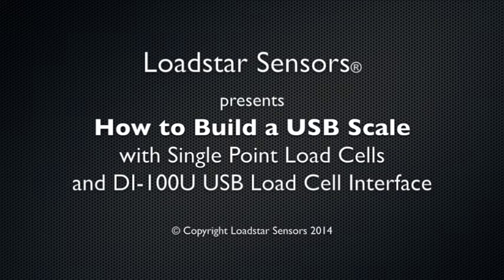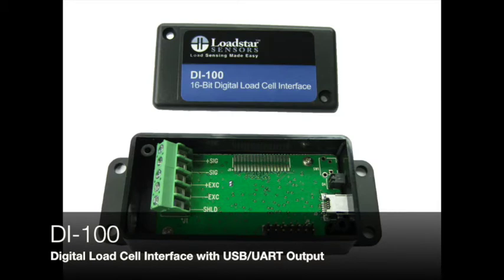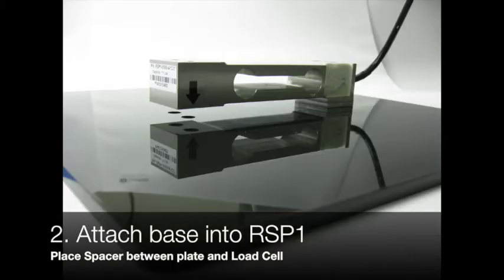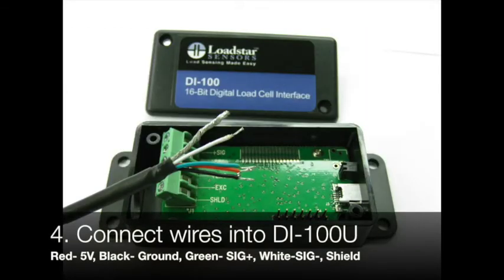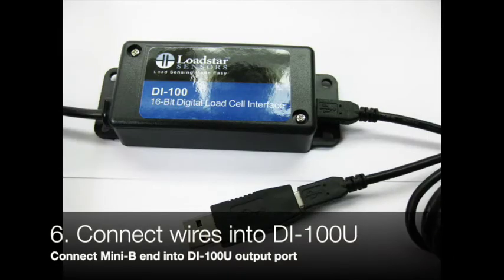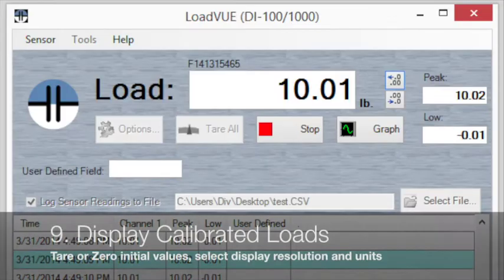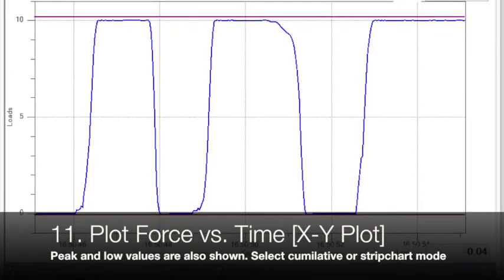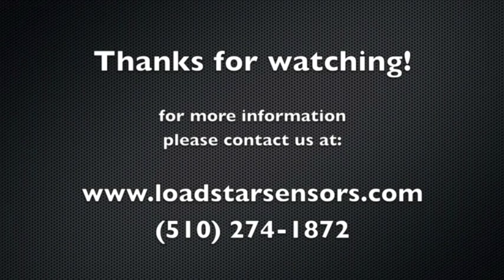How To Buid a Scale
This video shows how to use a load cell and USB load cell interface to build a digital scale